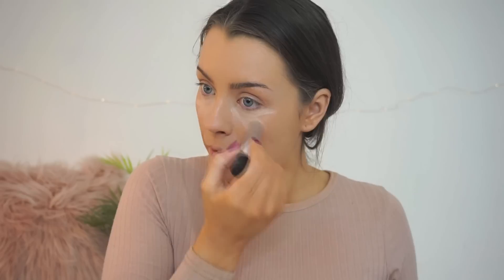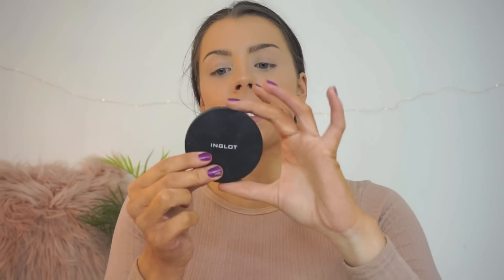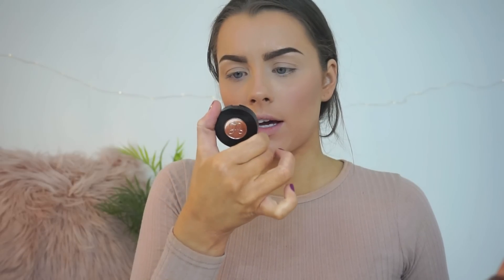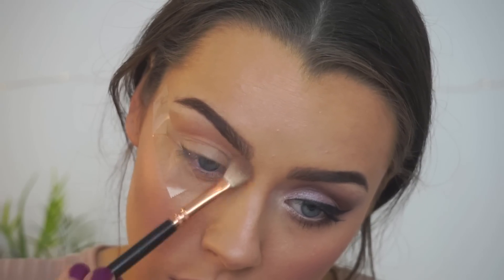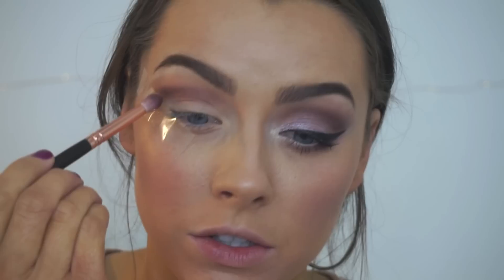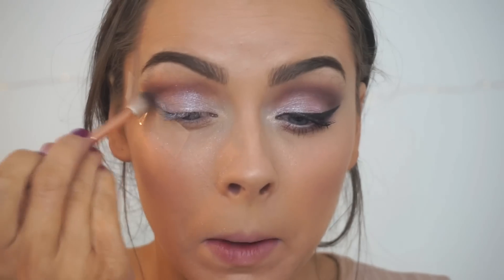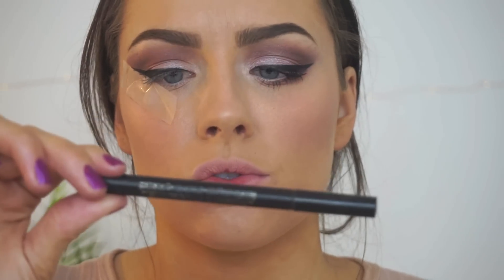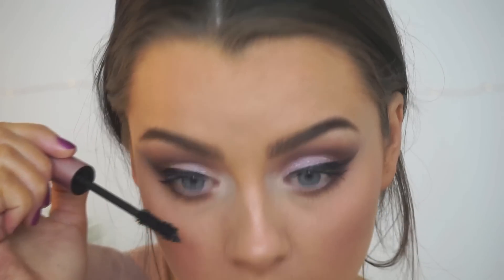Fuchsia Glam Look | Maddie Edwards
Hey babes! I hope you're all having a great day.
Thank you for coming to my channel! I hope you enjoy the tutorial I've created for you.
This look is a little bit special to me, because it's the look I wore on a night out where a couple of girls came up to me and told me that I should make a YouTube channel because they'd love to know how I achieved the look! I always thought about making a channel but that really inspired me.

If you like glitter, and if you like purple, keep watching!!

***PRODUCTS USED***

FACE
Inglot Under Makeup Base
Loreal Infallible 24 hr in Honey
Josie Maran Concealer in Fair
Urban Decay Eden Eye Primer
Inglot Pressed Powder in 48
Maybelline Master Sculpt
Maybelline Dream Sun Bronzer
Inglot Blush in 43

EYES
Too Faced Chocolate Bar Palette
Ingot Makeup Fixer
MAC Kitschmas Pigment
Maybelline SuperLiner
Too Faced Better Than Sex Mascara
Eylure London 121 Definition

LIPS
Loreal Paris Colour Riche Intense Plum
MAC Mattene Own The Look